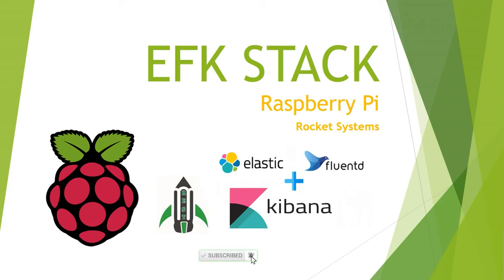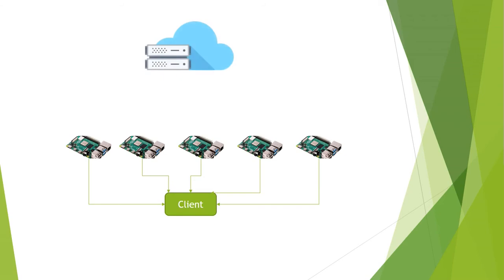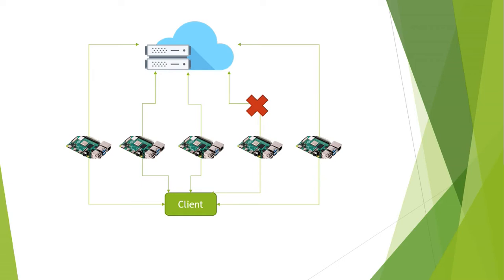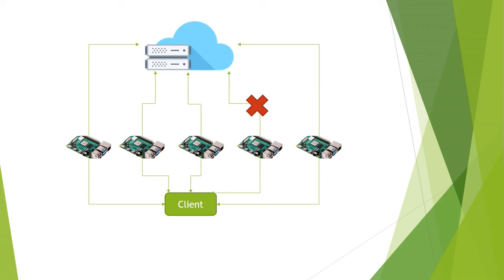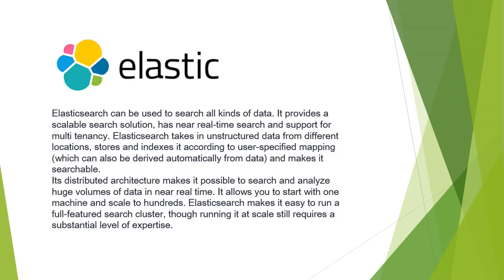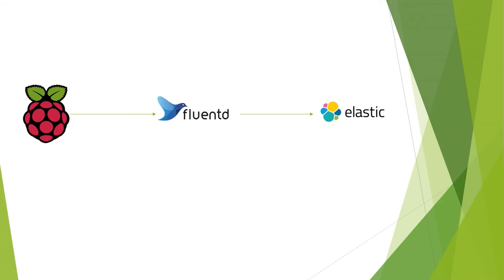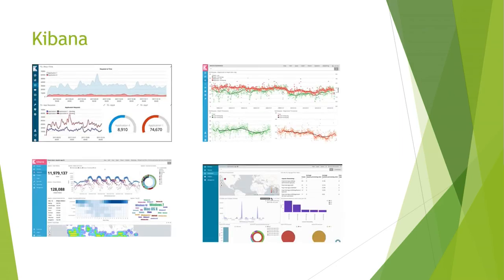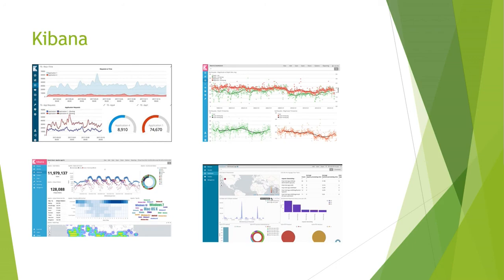EP1 Understanding EFK Stack For Raspberry Pi in 3mins | Rocket Systems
In todays video, we are going to understand what is EFK stack and why we need this. EFK stands for Elasticsearch, fluentd & kibana. This is the one stop solution for all of your logging work. Be it a Raspberry Pi device or any other machine, logs plays an important role in the project. But just imagine if we can visualize logs on dashboard instead of reading a standard log file, how cool it would be. Using EFK stack we can design any type of graphs or charts we want for our logs.

Raspberry Pi has been a very powerful embedded device. Because of its small size and good CPU, we can run almost anything on it. Raspberry Pi's have been installed at many remote client site where physical access to the device is not possible. In this situation it becomes difficult to handle logs and just imagine if you have multiple Pi's installed and how difficult it would be do debug any issue. That's wher EFK comes into the picture. We can install fluentd on Raspberry Pi which can start pushing data to Elasticsearch. We can then use Kibana to design dashboard to visualize our logs.

Phew, its difficult to write such a long description. Trust me I didn't copy pasted it from any website. :P